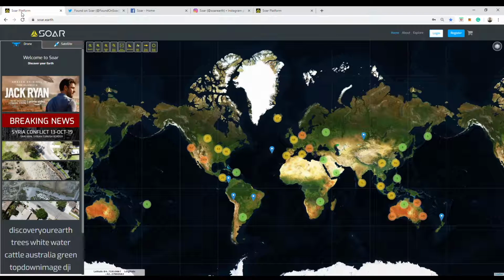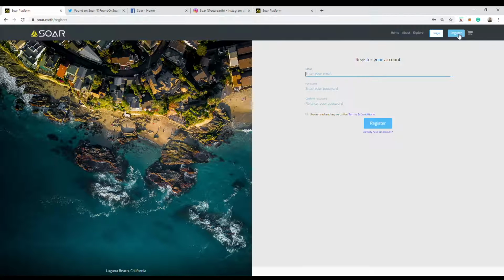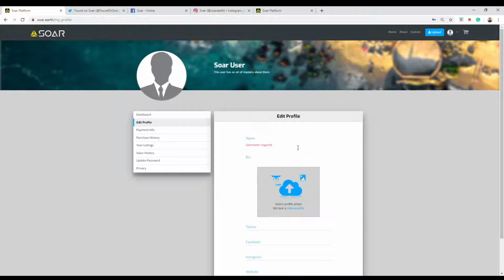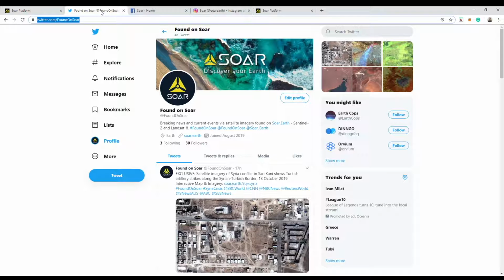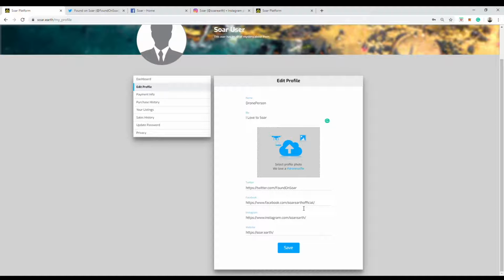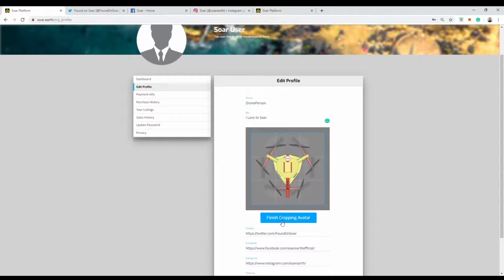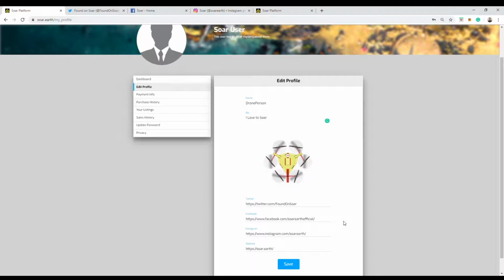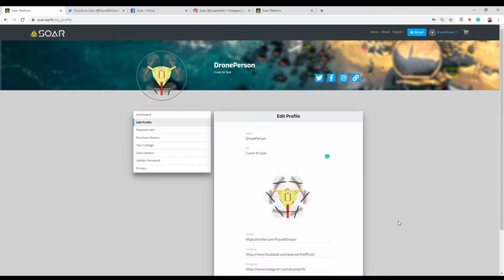Soar Tutorial - Registering and updating your user profile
Discover your Earth